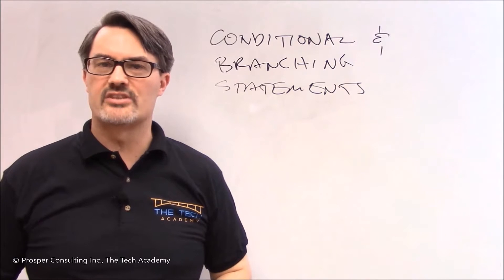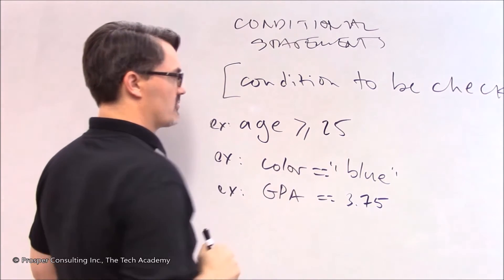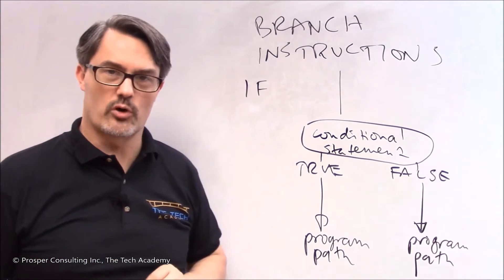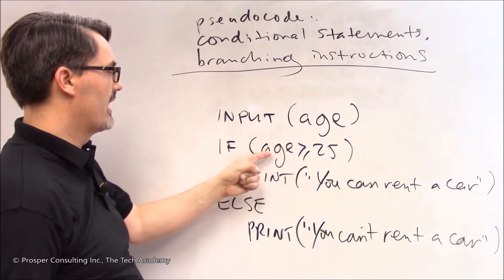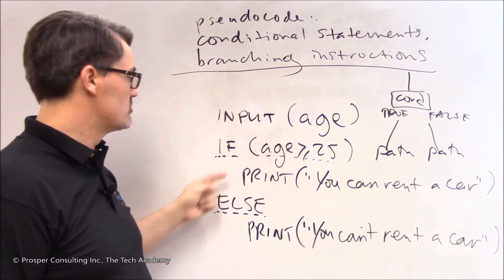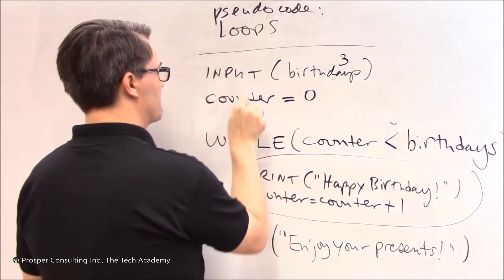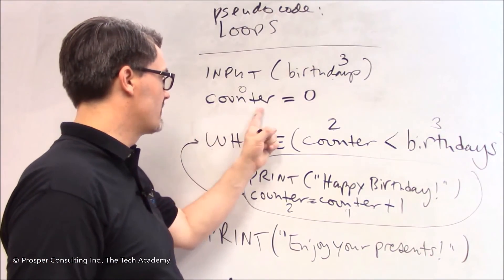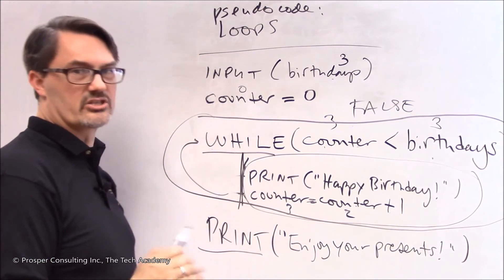What are Conditional Statements and Branches Explained Simply for Beginners by The Tech Academy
Conditional statements (such as if statements) are vital to every programming language and are used by developers all the time.

In this video, Erik Gross (the Co-Founder of The Tech Academy) explains conditional statements in plain English.